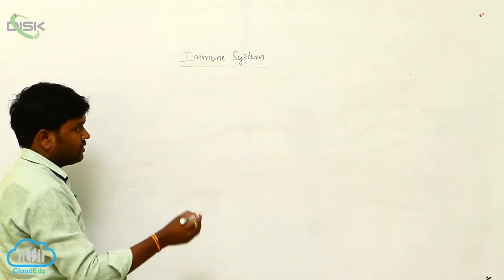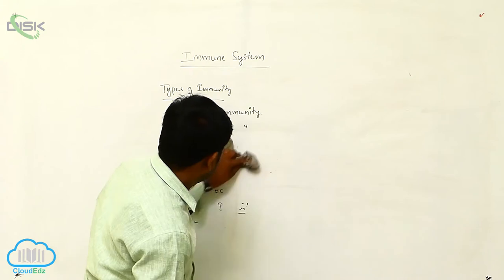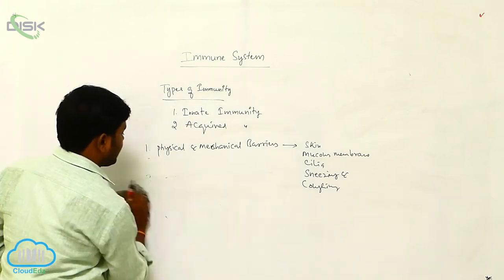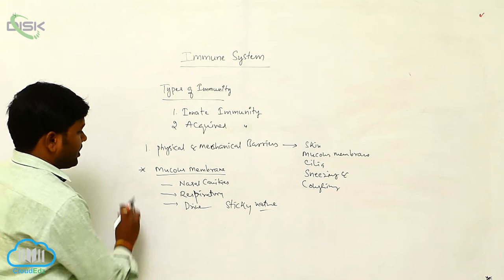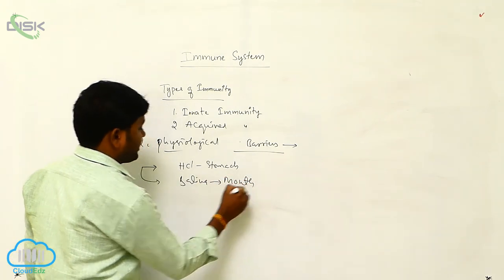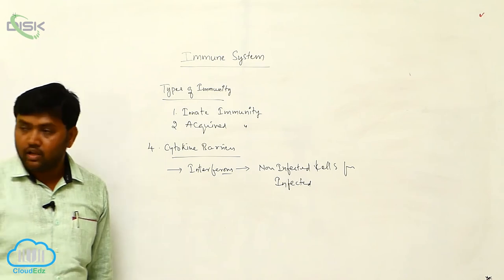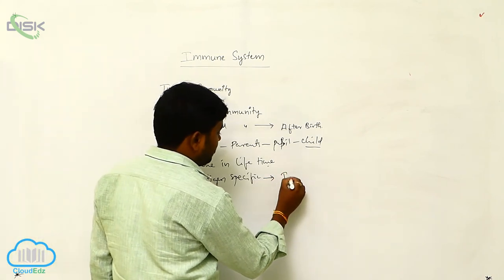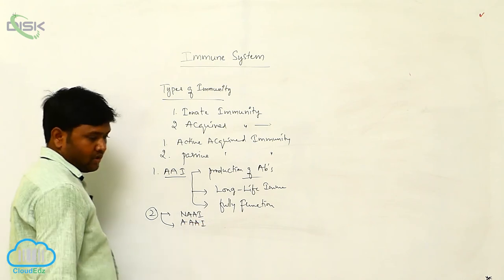Types of Immunity || Types of Immune System 1 || Disk Telangana